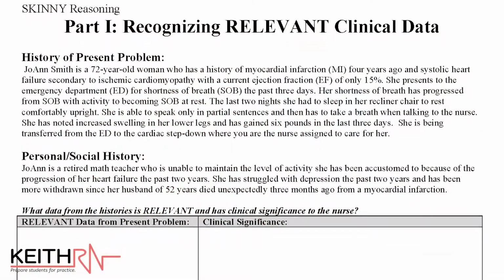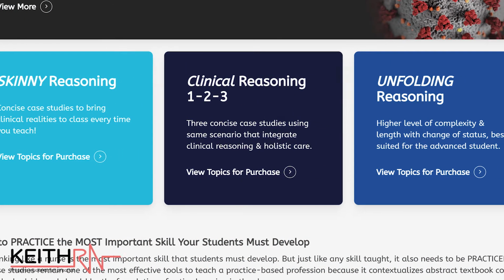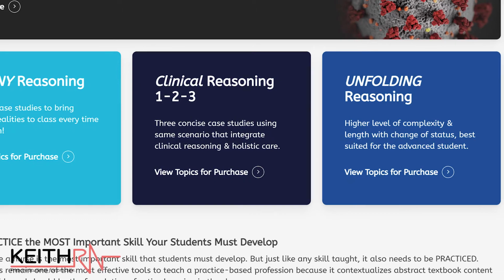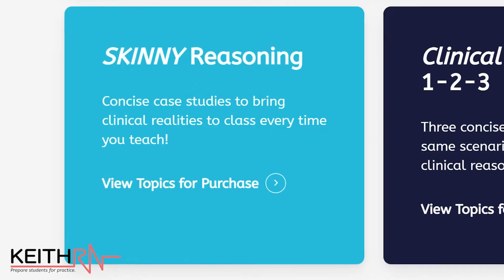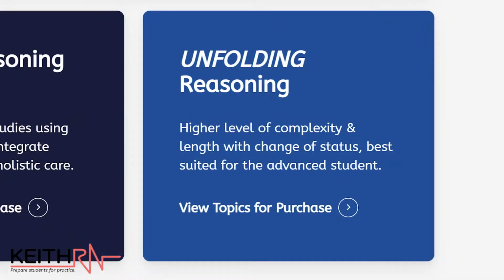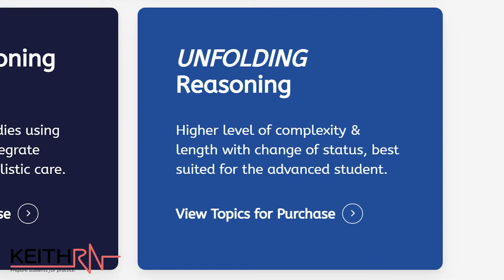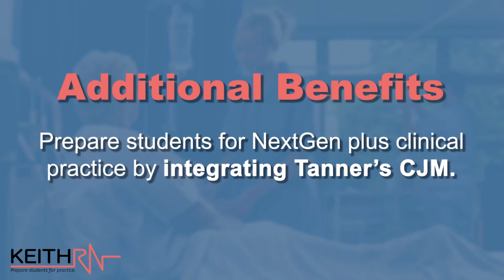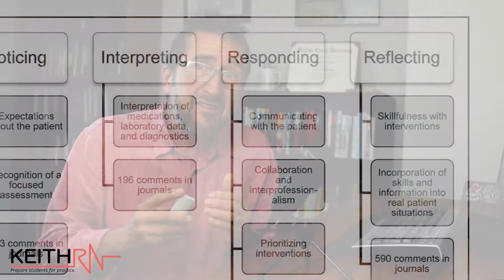Part 3: Why Case Studies?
Clinical judgment is the most important skill nursing students must develop. But like any skill, it also needs to be practiced! Learn why case studies are one of the most effective strategies to practice and develop clinical judgment.

Strengthen your understanding of the content presented in this video by downloading a free excerpt from the new Faculty Guide to Develop Clinical Judgment:

Learn how KeithRN’s unique, reality-based Clinical Reasoning Case Studies and other tools to enrich student learning give students an opportunity to apply knowledge and clinical reasoning skills to establish the nursing priority and plan of care. Get the just-published Faculty Guide to Develop Clinical Judgment:

ADDITIONAL RESOURCE
The textbook for faculty, Teach Students to Think Like a Nurse has all you need to strengthen and develop clinical judgment in the classroom and clinical settings.

ALL-INCLUSIVE MEMBERSHIP
Case studies are one of the most effective strategies to teach nursing. Learn how to access more than 110 innovative clinical reasoning case studies and other resources to practice clinical judgment through an annual subscription to the all-inclusive Think Like a Nurse membership

GET A DISCOUNTED DEPT QUOTE
Get all faculty using innovative tools to develop clinical judgment through a discounted departmental membership. Get a no-obligation quote to take your next step to improve practice readiness by developing clinical judgment in your students!